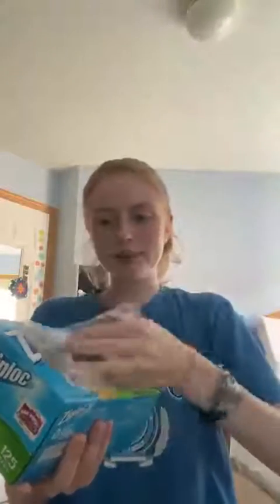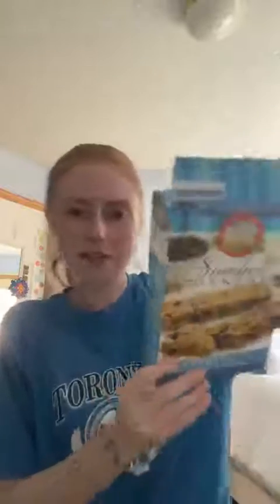SS 8 16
Today, you will learn a great way to help people in our community! Make these handy bags to pass out to people needing support in the streets of our community.

Materials: plastic bag (optional) food, socks, toiletries, hand sanitizer, masks